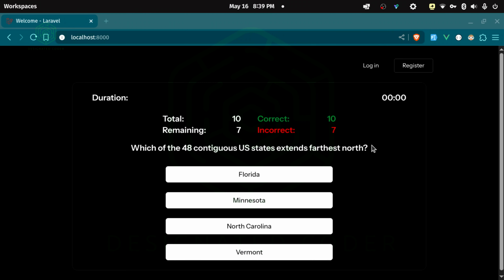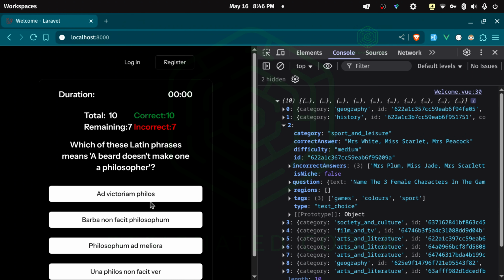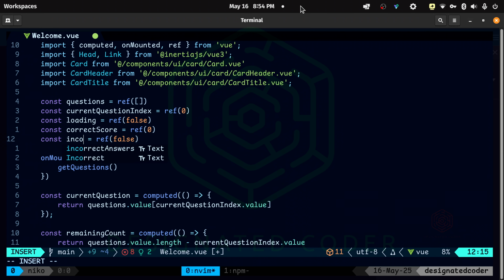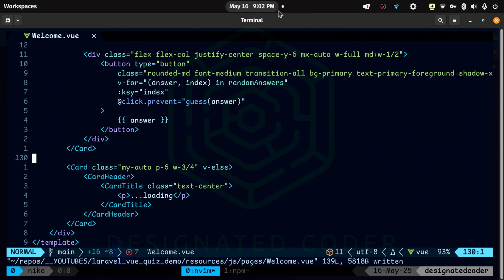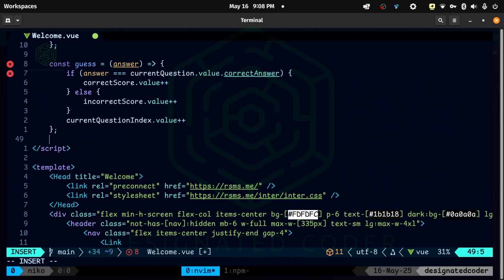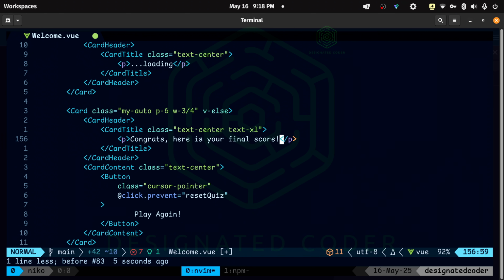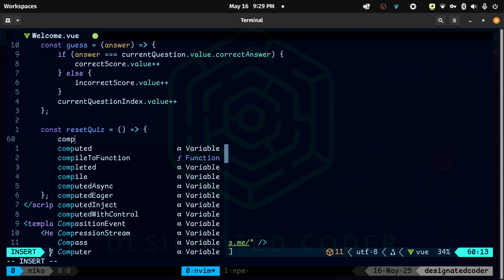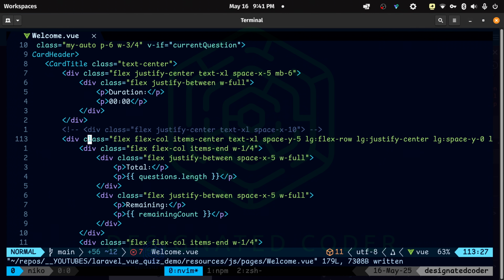[3] Laravel Vue Quiz - Time to Play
Let's build a Laravel and Vue Trivia Quiz using an external API.

In this part it's time to play the game with button clicking functionality as well as showing incorrect and correct score counts.

📓 VIDEO CHAPTERS:
00:00 [3] Laravel Vue Quiz - Time to Play
00:39 Changing Current Question w/ Button Click.
04:14 Updating Total and Remaining Questions Value.
07:16 Updating Correct and Incorrect Scores.
11:19 Creating Additional State for End of Quiz.
12:37 Resetting Quiz After Completion.
18:12 Calculating Final Score.
20:24 Adding Quiz Completion Image.

🔗 DOCUMENTATION:
✔️  The Trivia API: